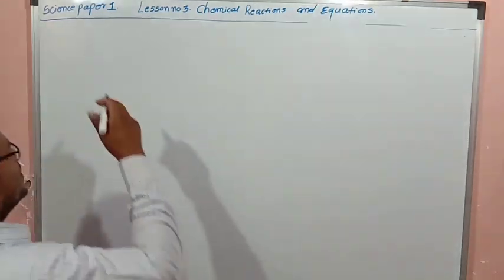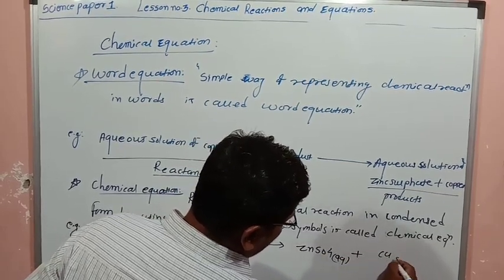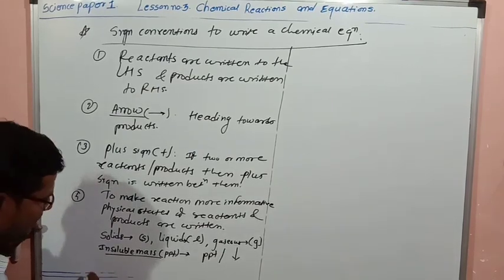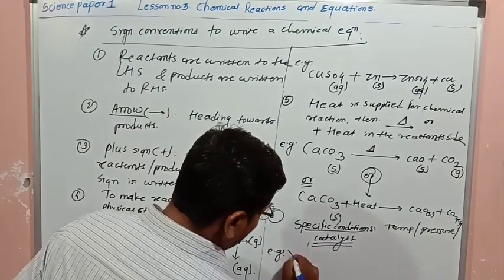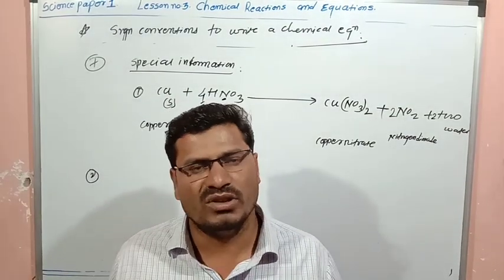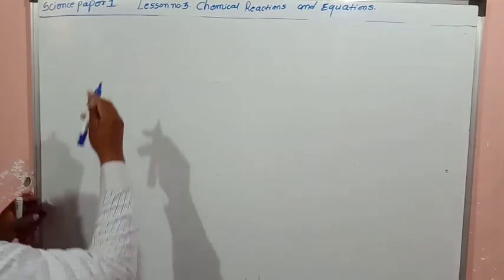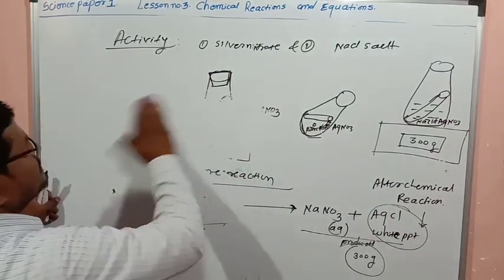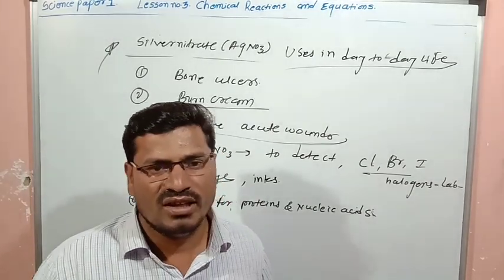10th science paper 1.Lesson.3 Chemical reactions and Equations part 2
Sign conventions for writing Chemical Equation